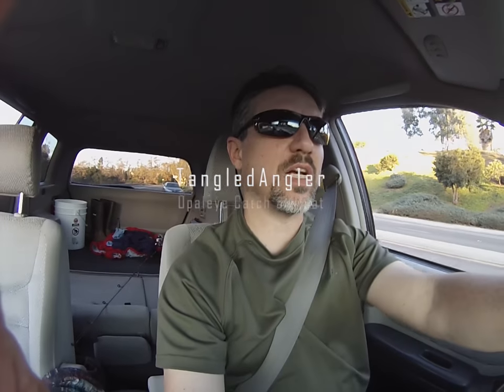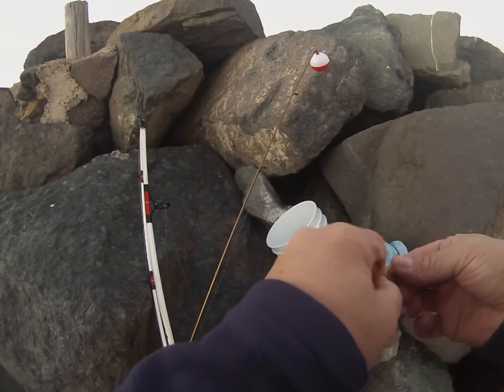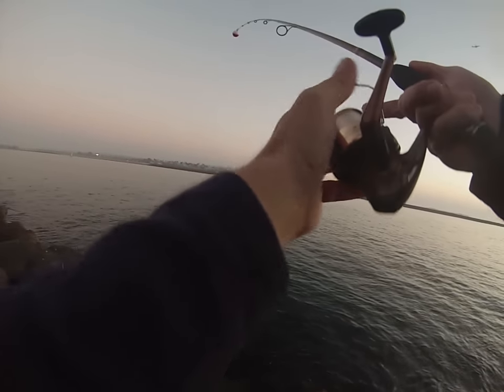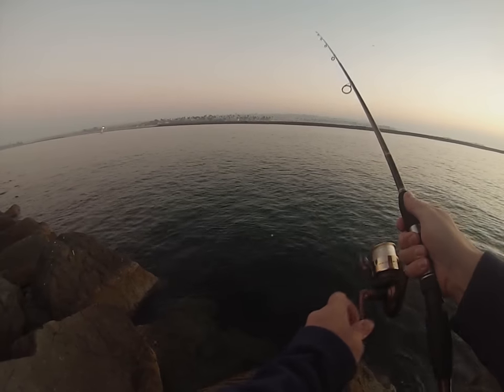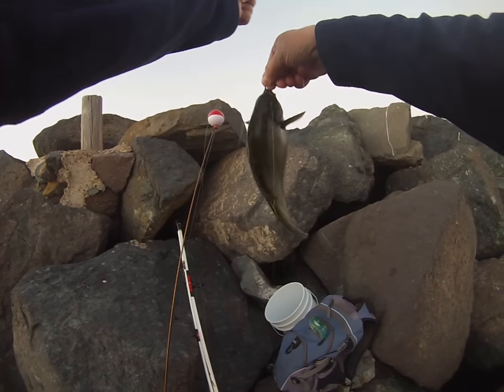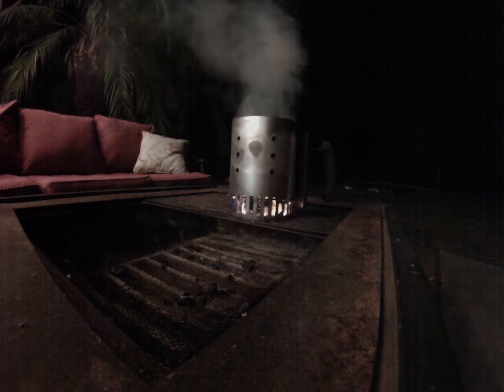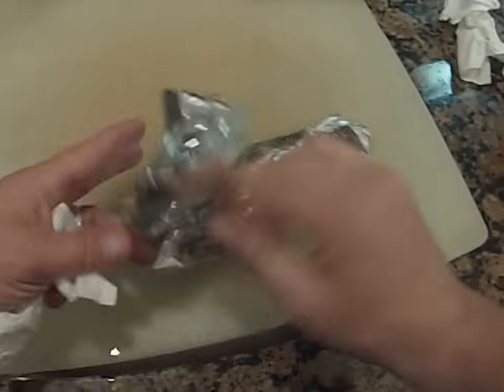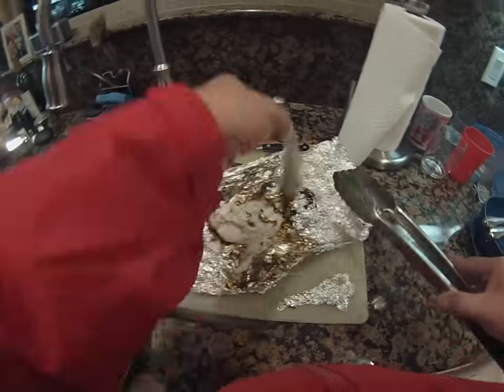First Opaleye Catch and Eat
If you want to see additional pictures, visit me Go Get 'Em!

Been learning about Opaleye lately and heard that they are good to eat. I had some great help from local anglers, and a super nice older couple who spent some of their precious time chatting with me and let me watch them, quietly, hunt these excellent fish. The couple expertly landed their limit in no time on green moss. Yep - green moss. I was lucky to catch my first Opaleye on green peas, and now I've caught them on other baits as well. They are a good eating fish and fun to catch. And check out their eyes - a beautiful opalescent blue. If you want to see pictures of it, visit me Tag me @tangledanggler and tangledangler. Go Get 'Em!